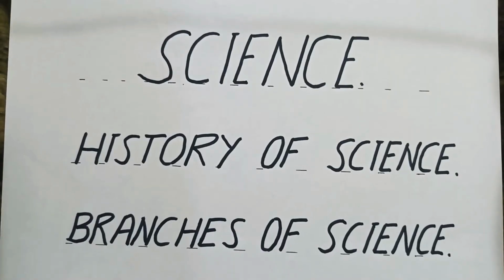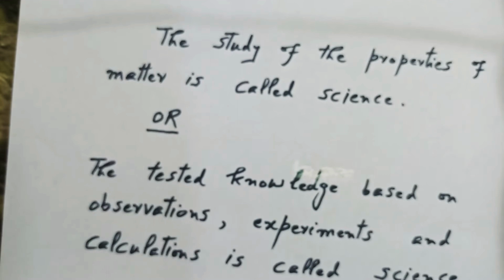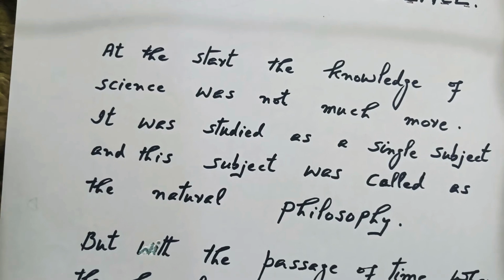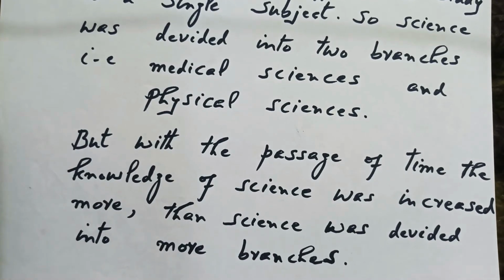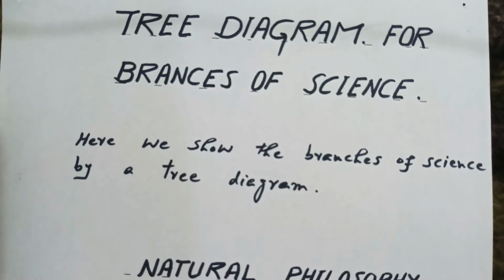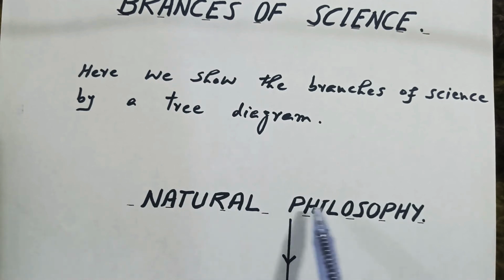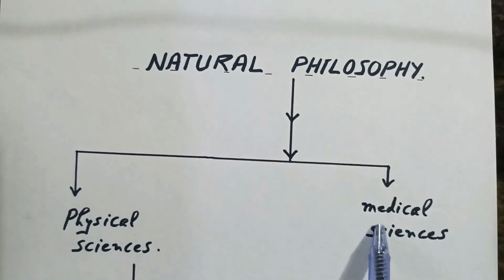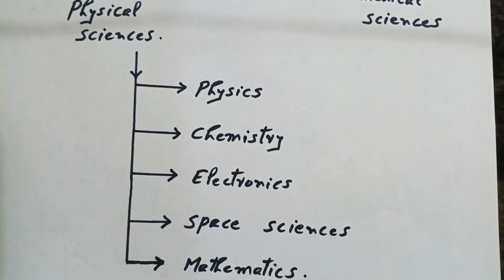Lecture Science and its branches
what is science and what are its different branches?